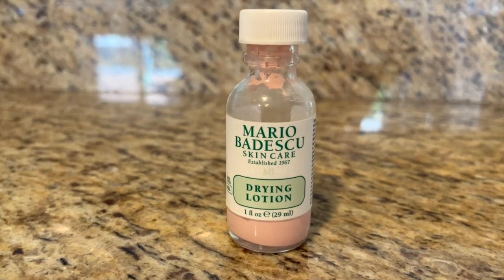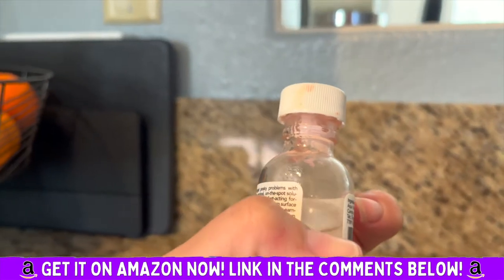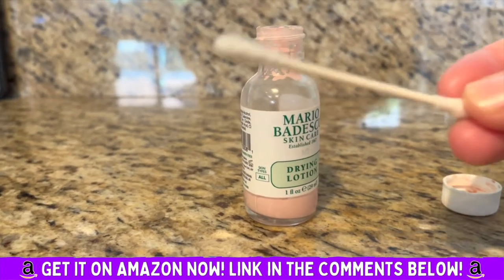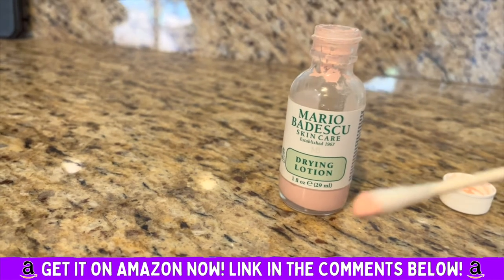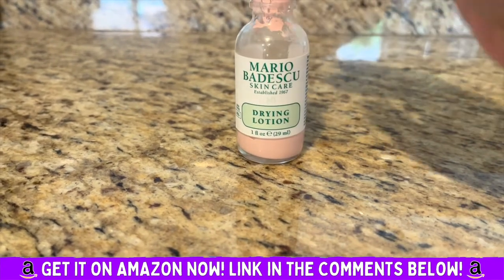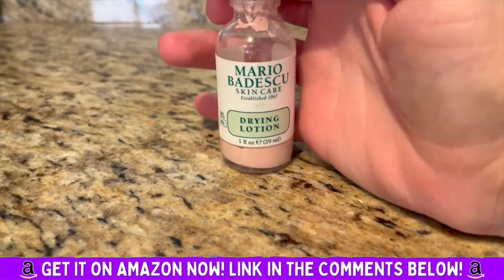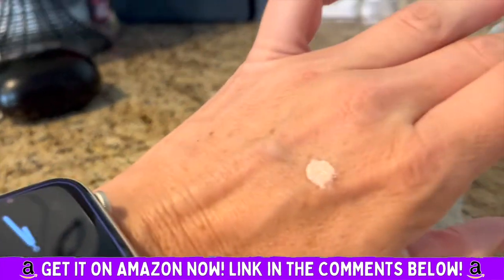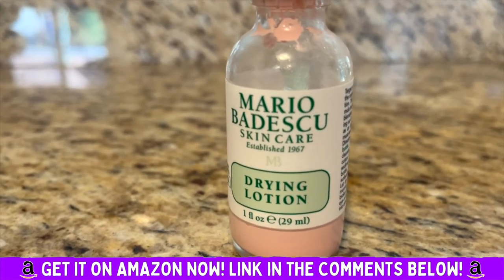Mario Badescu Drying Lotion, 1 Fl oz (Full Review)